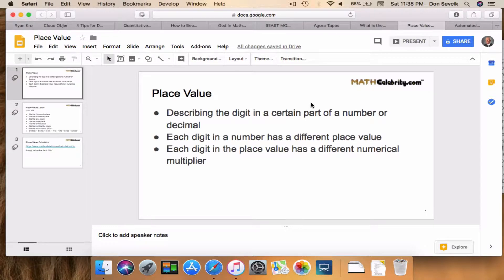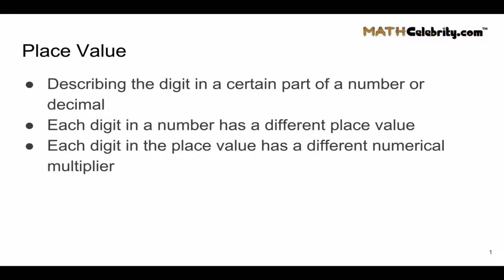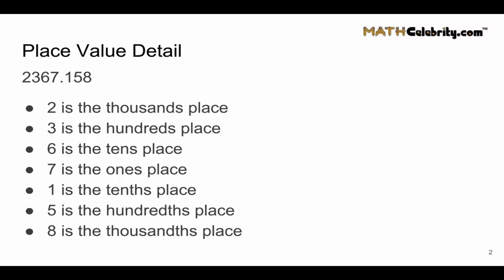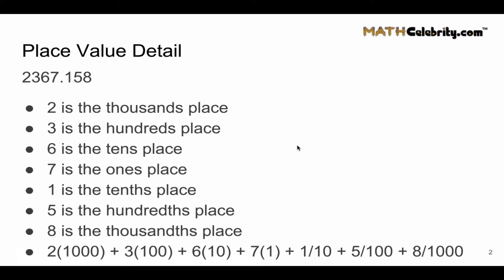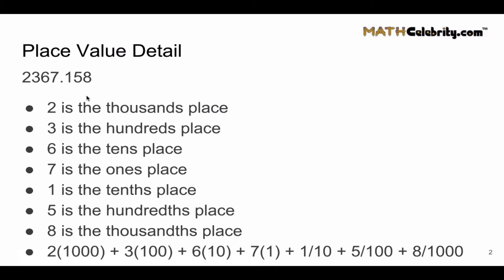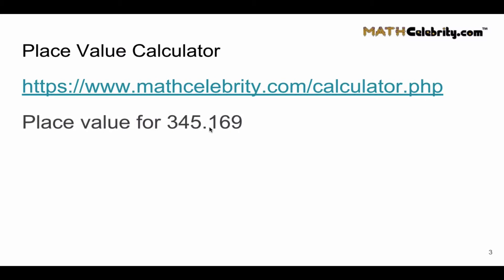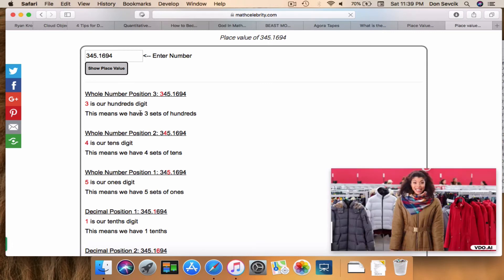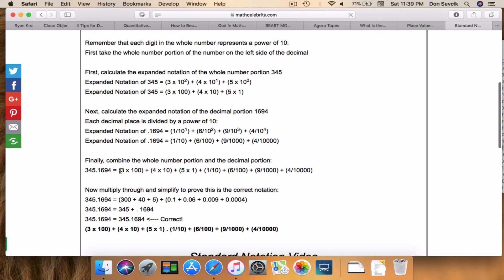Place Value Calculator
Demonstrates the place value for a decimal using our place value calculator. Walks through the place value word to the left and right of the decimal point. Get the tablet and products I use for math here: